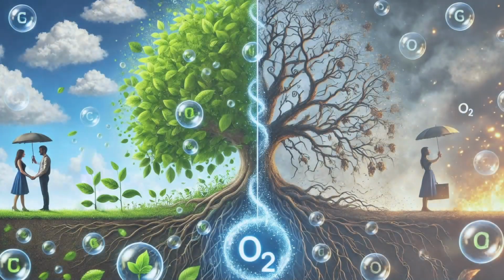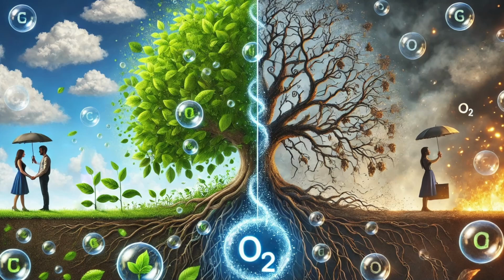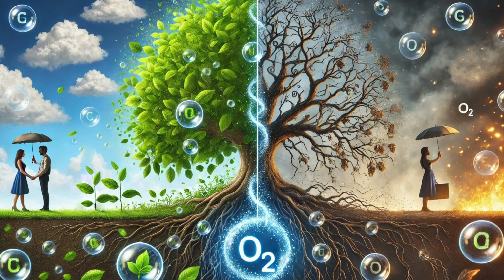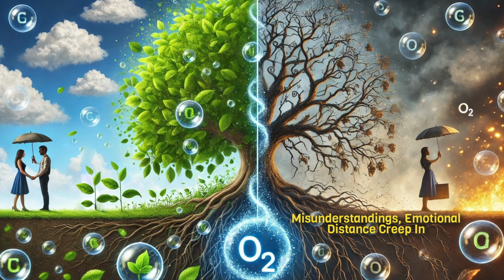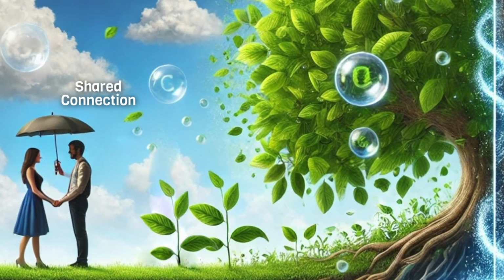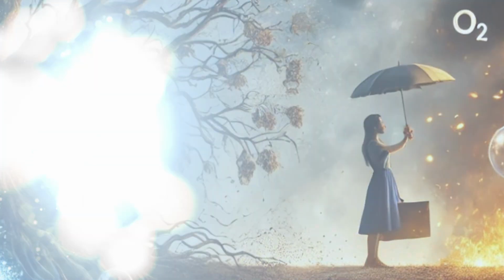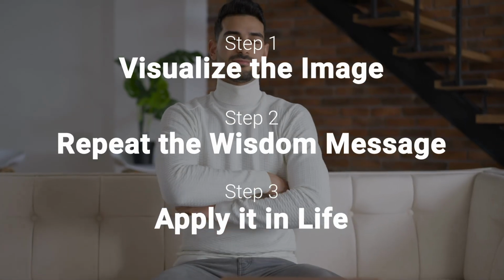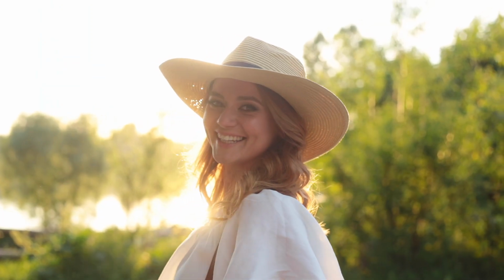What Happens When Relationships Lose Their Oxygen?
Are you ready to tackle life's challenges with newfound confidence and clarity? Welcome to our latest video where we introduce you to our unique strategy of Wisdom Visualization Learning. Through this innovative approach, you'll learn to face issues head-on and transform your mindset for success.

🔍 What You’ll Learn:

How to use visualization to anchor essential wisdom in your mind, making it easier to recall and apply in daily life.

Understand why communication is essential for the survival and growth of any relationship, much like oxygen is vital for life

Learn the characteristics of effective communication that keep relationships strong and resilient.

Discover what happens when communication breaks down, leading to the deterioration of relationships.

Explore how regular and meaningful communication fosters deeper emotional connections and understanding between people.

Learn strategies to re-establish communication and revive relationships that may have started to drift apart.